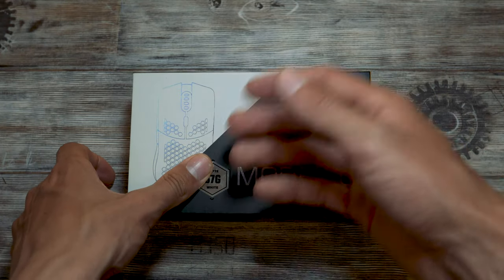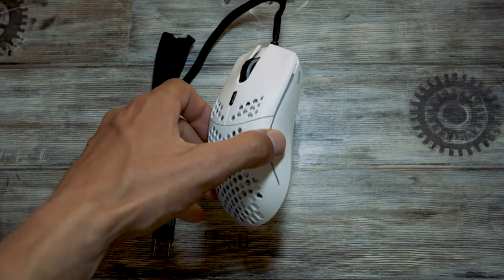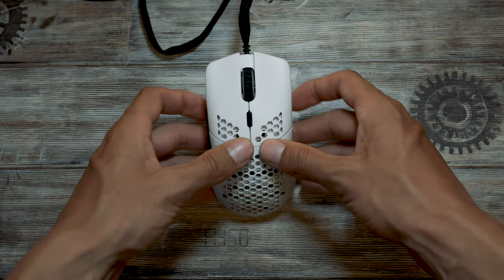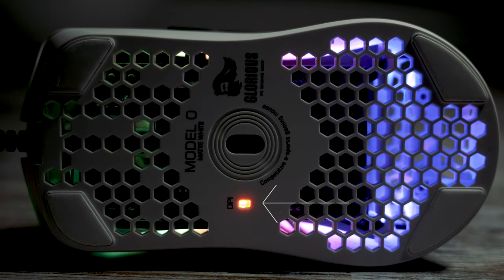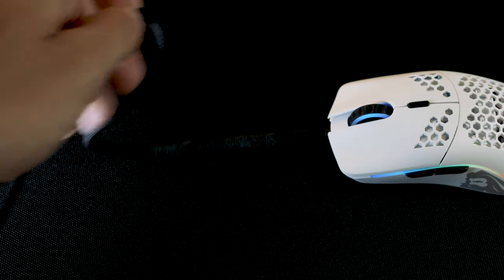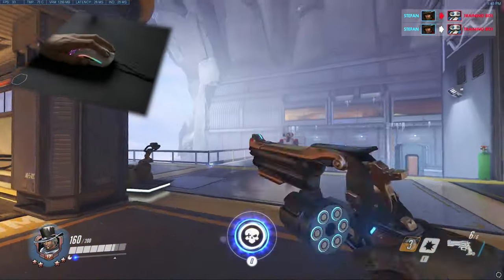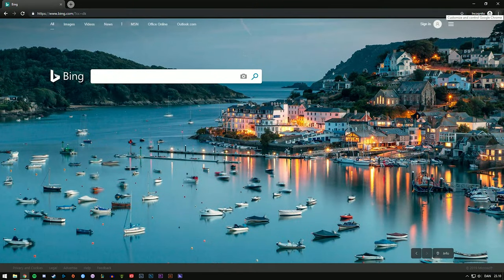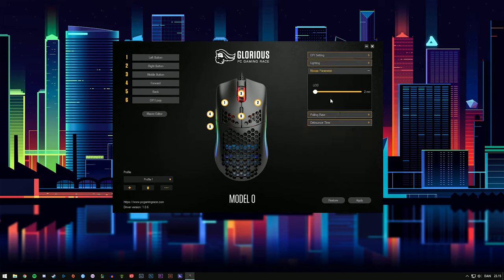Glorious Model O - Best and lightest FPS mouse of 2019 - A Review ft. CM MP150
A review of the in my opinion best FPS mouse of 2019, featuring the Glorious Model O which is near the lightest gaming mouse on the market. It is extremely well made and a fantastic budget gaming mouse.
Oh and did I mention it is half the price of the G pro wireless?

Share my videos and our greatest moments together on your social networks! It helps me out more than you know!
I do my best to get back to all you guys and I am always open to new ideas and suggestions! Gear n stuff
Microphone ► Blue Yeti /w RØDE mic stand and popfilter

PLAYLISTS ► Pick a game you enjoy!